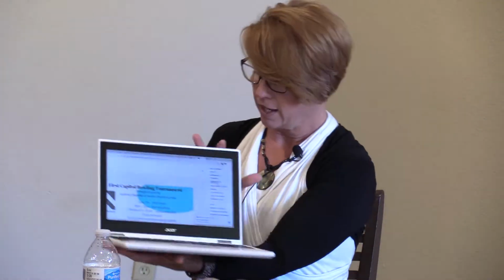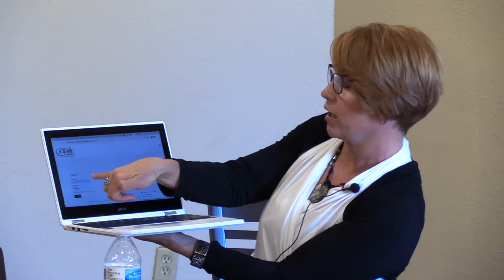Chamber Investor Video